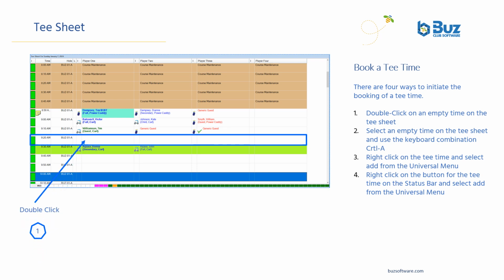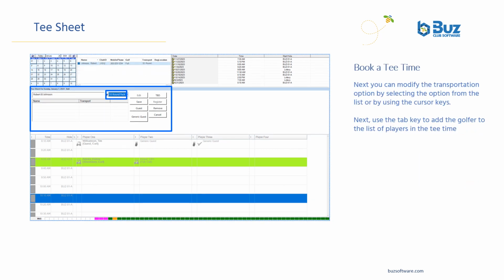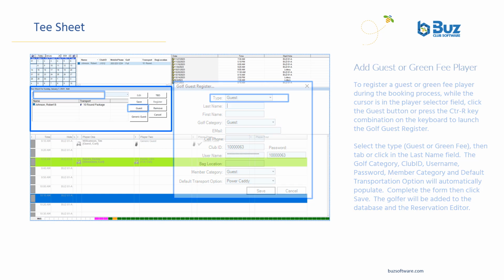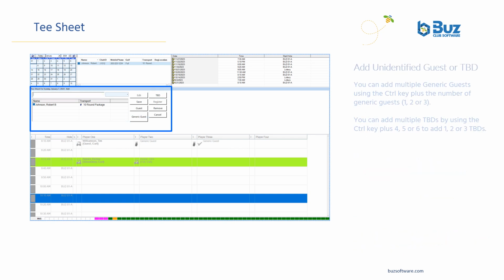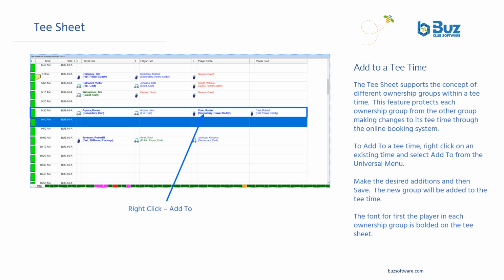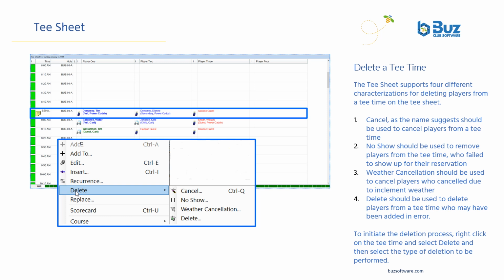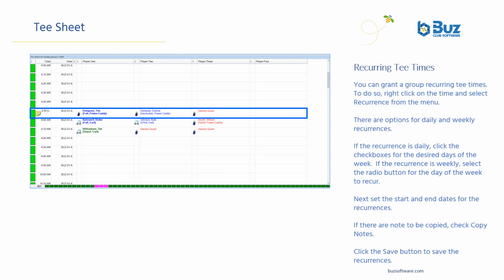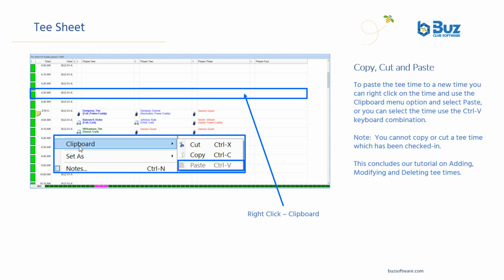Golf Manager - Tee Sheet Add Modify Delete